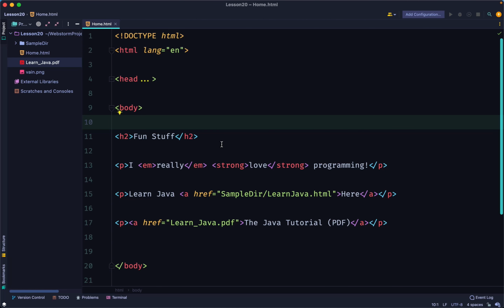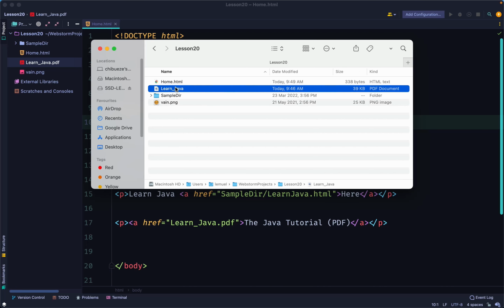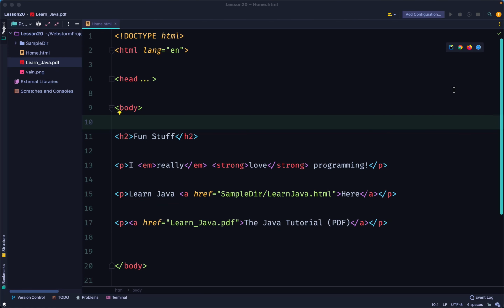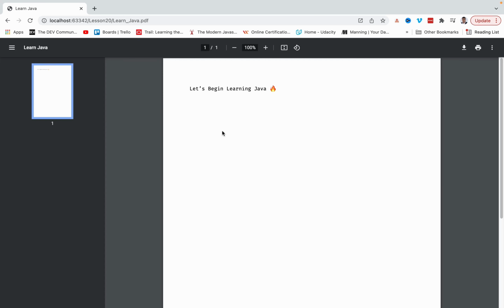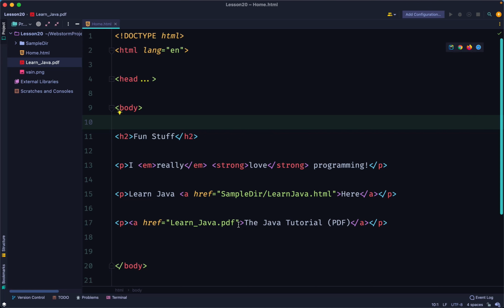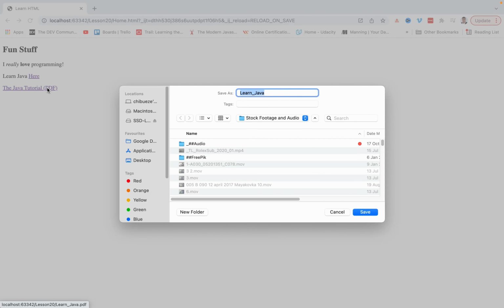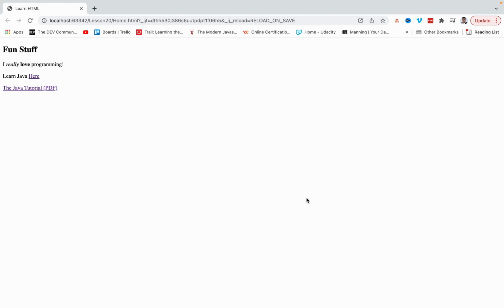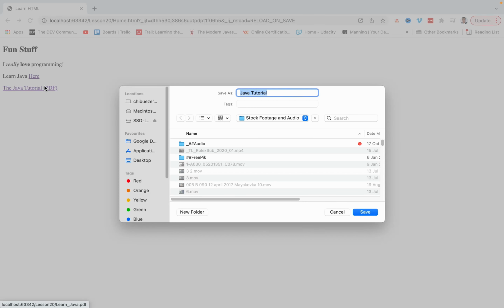33B Non HTML Res - The Web Dev's Toolkit: HTML, CSS, and JavaScript Comprehensive Course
"FrontEnd Course": In web development, it's common to work with a variety of resources that aren't HTML files, such as images, CSS stylesheets, JavaScript files, and more. These resources are crucial for creating dynamic, interactive, and visually appealing web content.

In this tutorial, we'll explore how to incorporate non-HTML resources into your webpages. We'll cover how to link to external resources, how to embed resources directly into your HTML, and how to manage and organize your resources effectively. We'll also discuss the importance of relative and absolute paths when working with non-HTML resources. By the end of this video, you'll have a solid understanding of how to work with non-HTML resources in your web development projects.